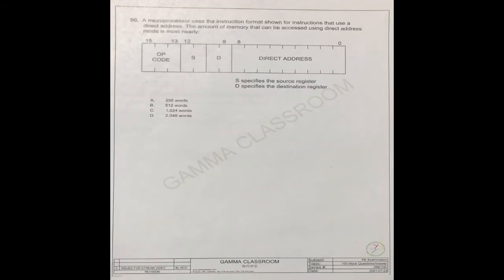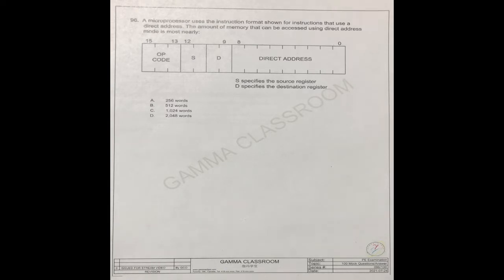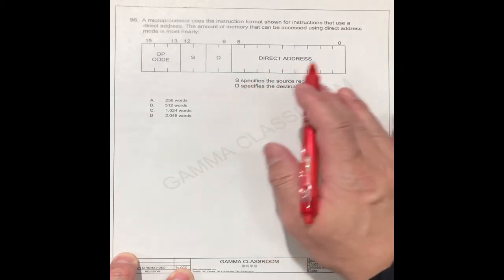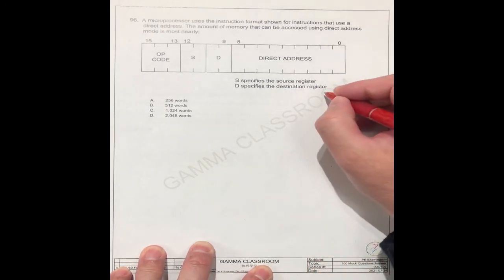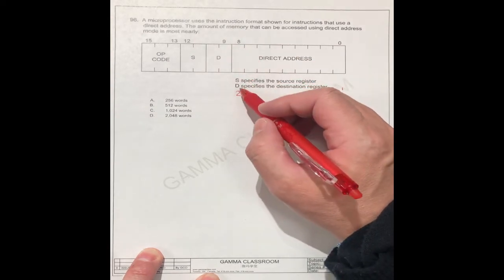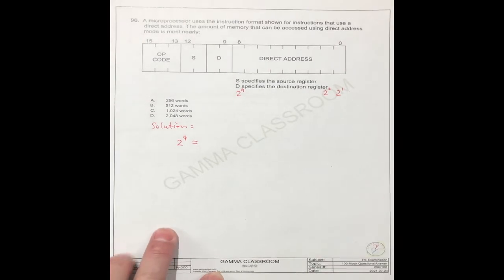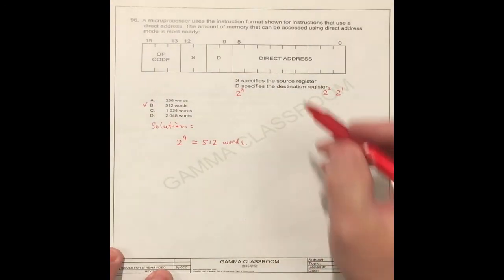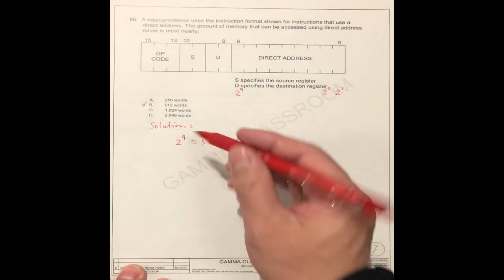Direct Address Mode, Amount of Memory, Real Time Solution 90 for FE Exam Mock Question Series 1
Gamma Classroom - Microprocessor, direct address mode, amount of memory, can be accessed, op code, specifies the source register, specifies the destination register,